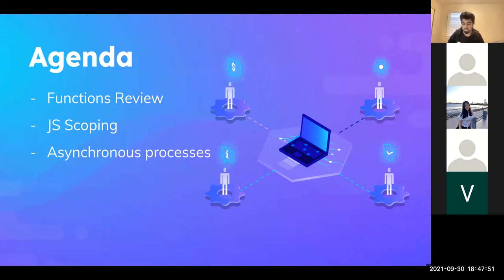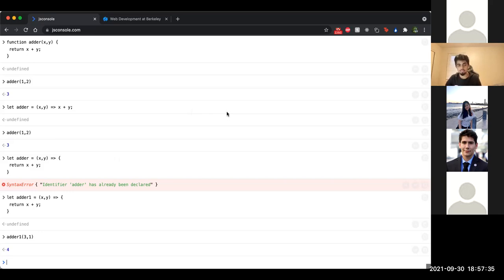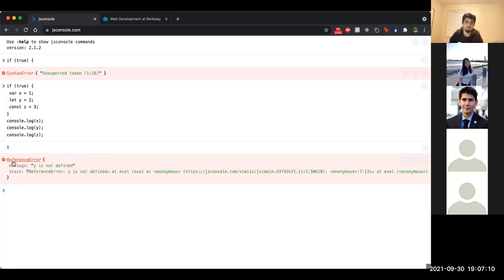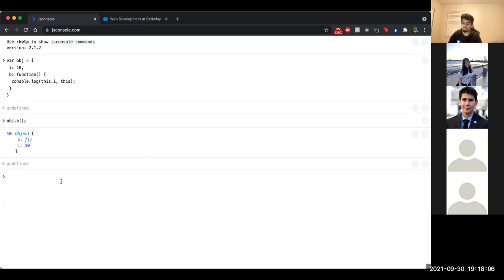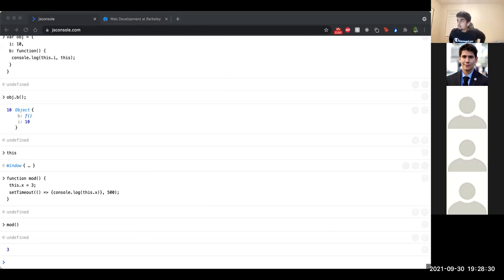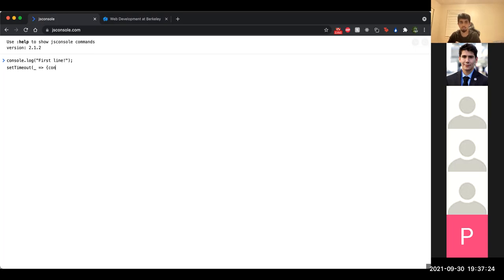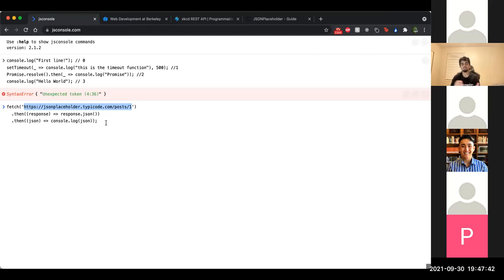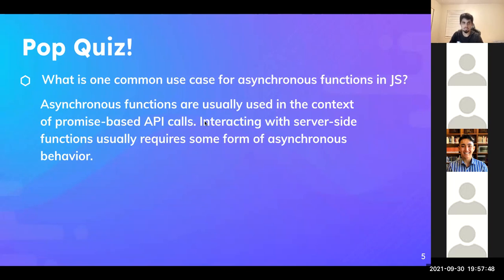Advanced Javascript | Basic Stack Lecture 7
Taught by Abhi Wadekar, UC Berkeley '23